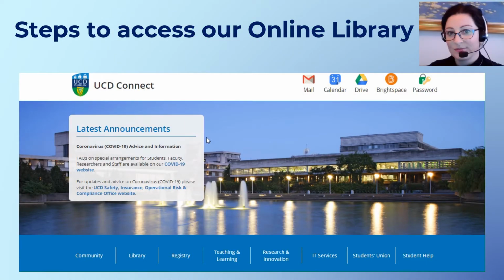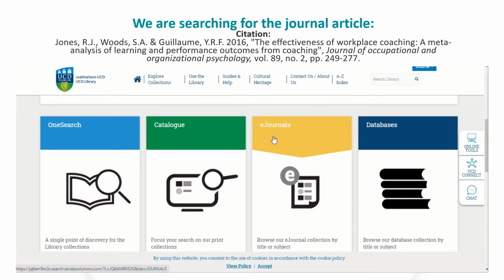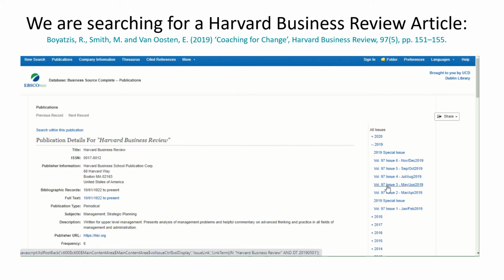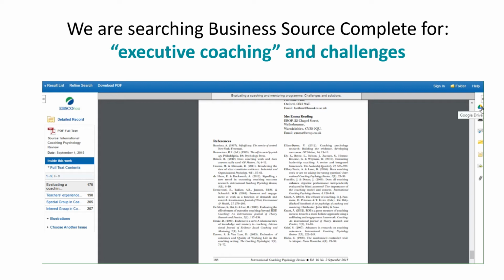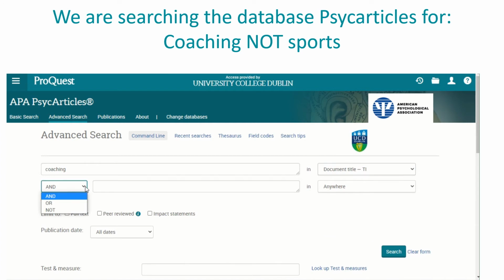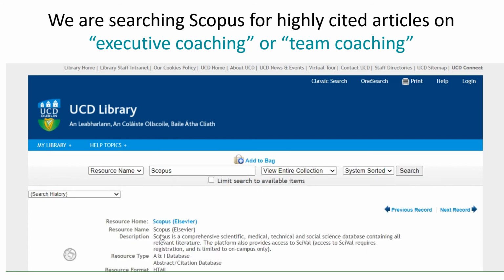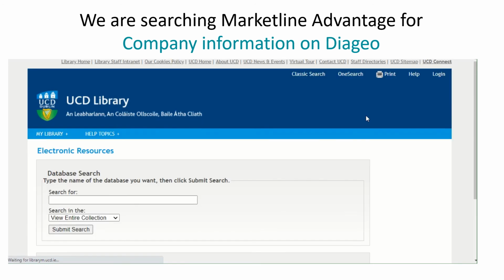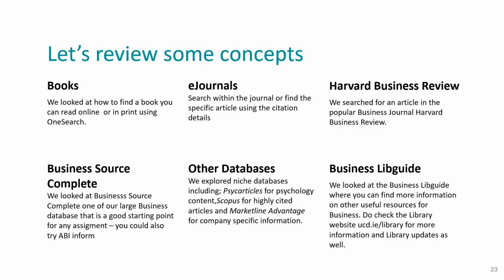Discovering Executive Development information at UCD Library SB FINAL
Watch this tutorial to find out about library resources you can use for your projects and research on executive development at UCD library